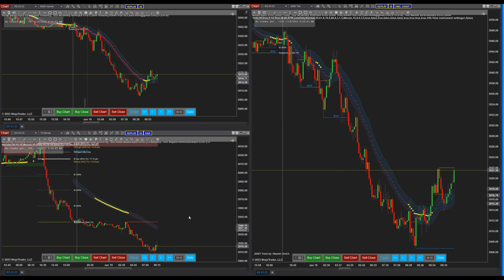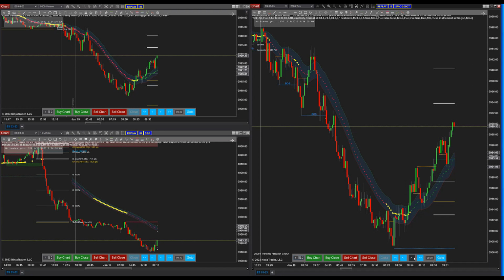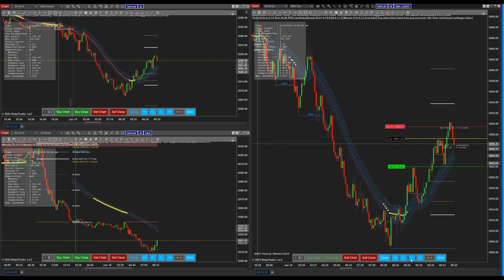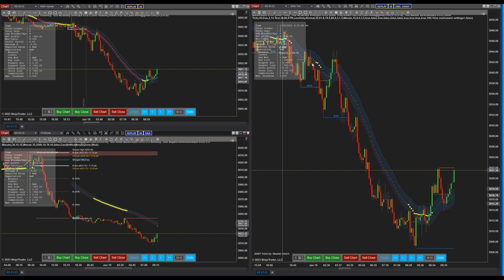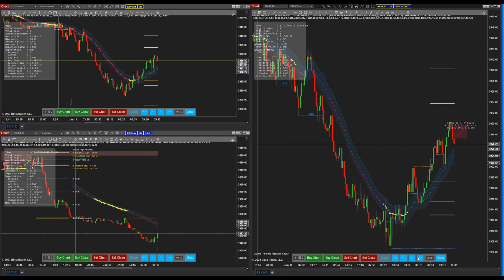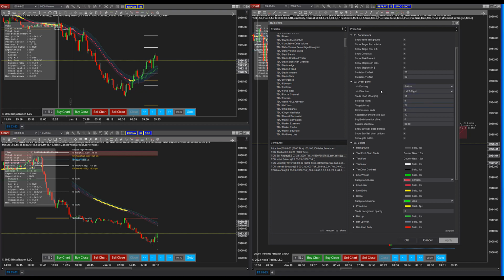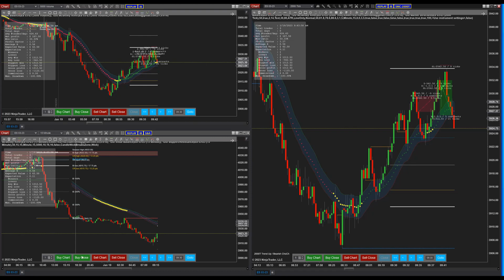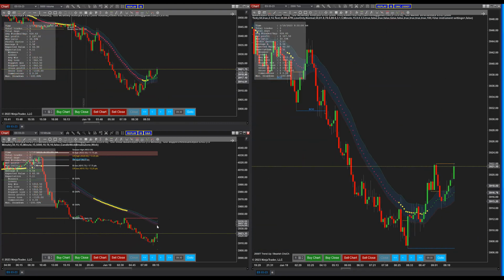Bar Replay Indicator for NInjatrader 8. The New Update for Multiple Chart Synchronization.